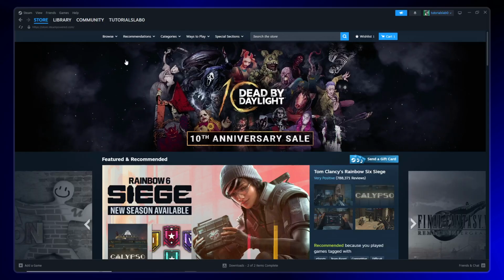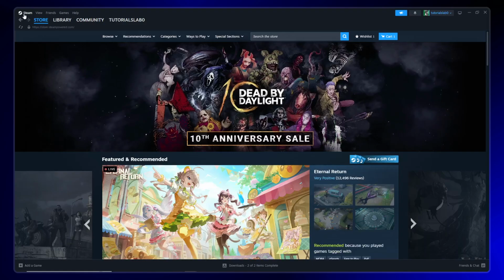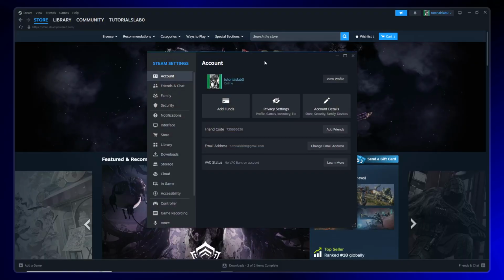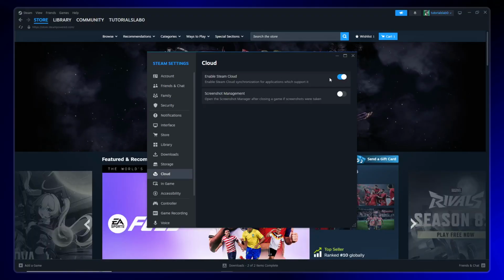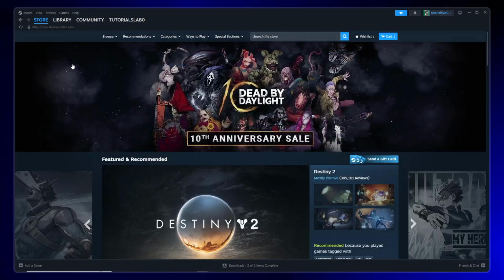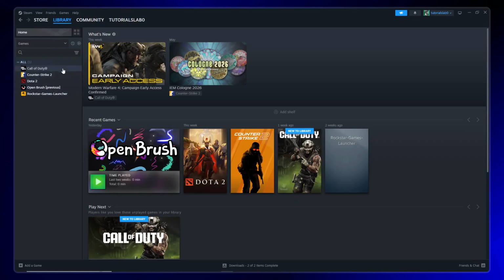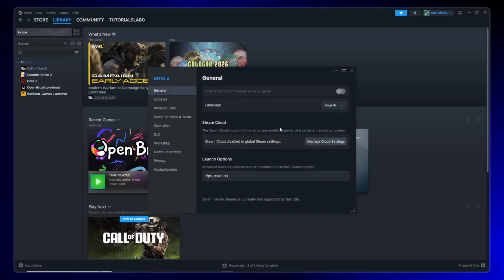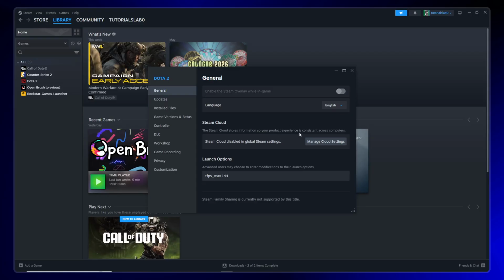How To Disable Steam Cloud For Truck Tools In ETS 2 And ATS | Tutorial 2026